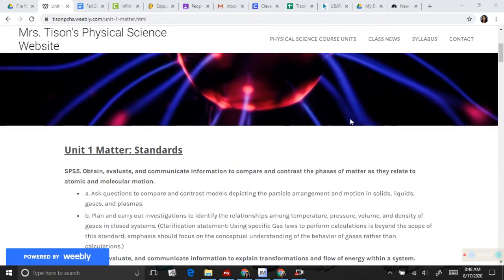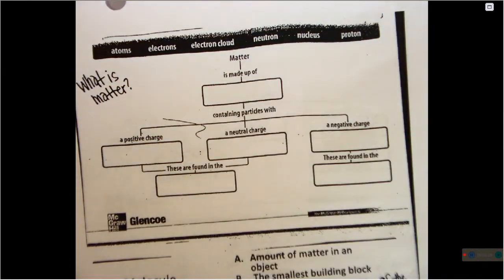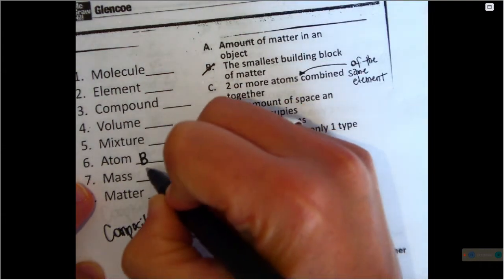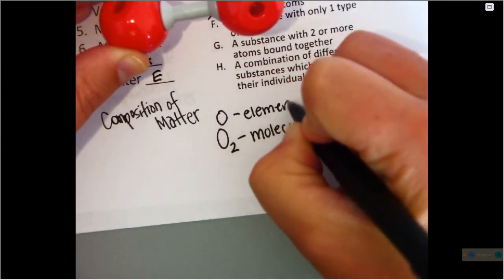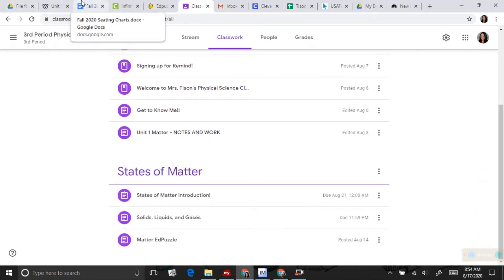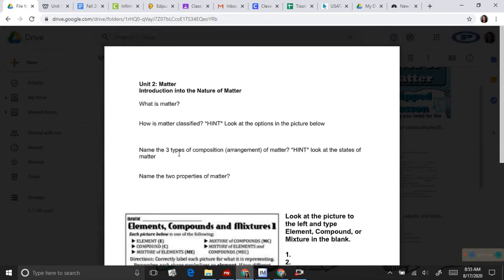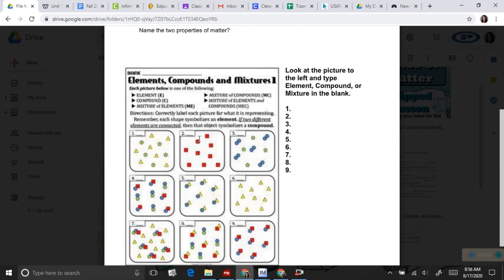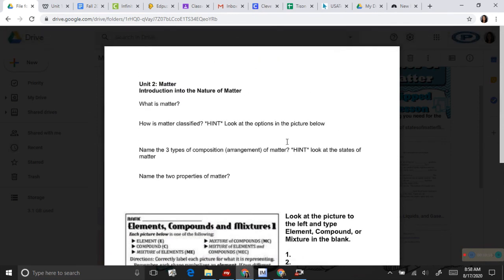Day 1 Matter - Tison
Here is the introduction into Unit 1 Matter. Please watch the video before starting the assginment.